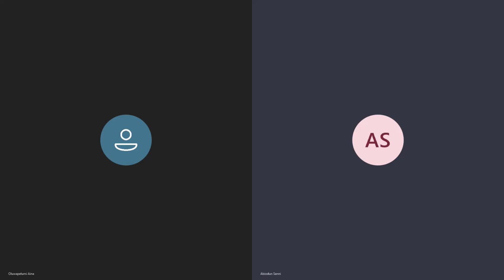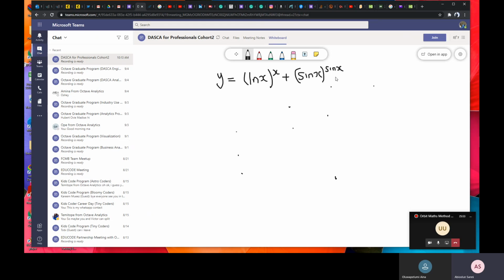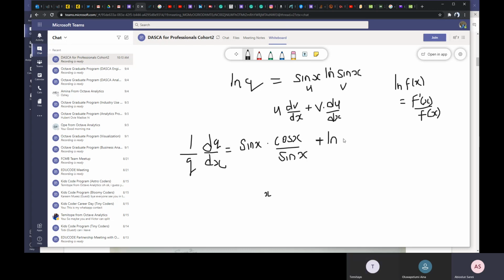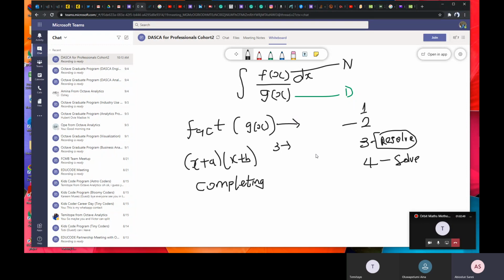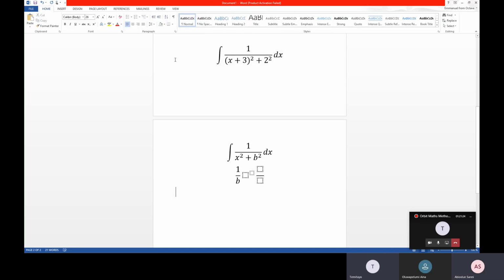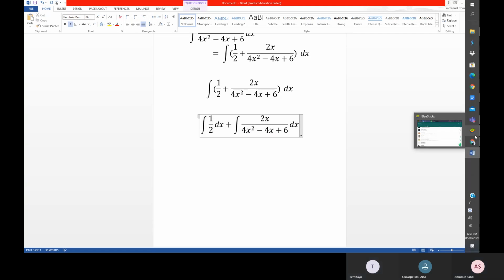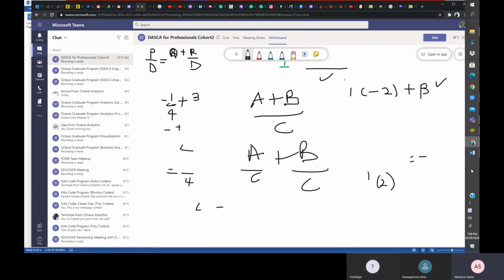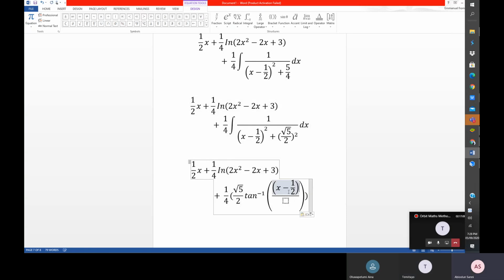Orbit Maths Method Class 1